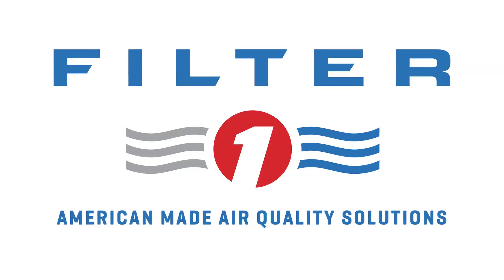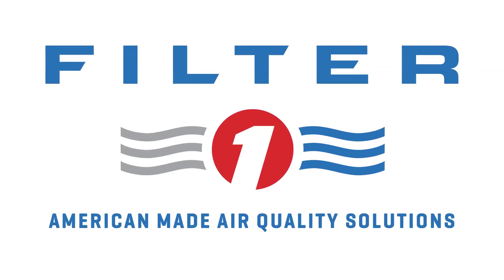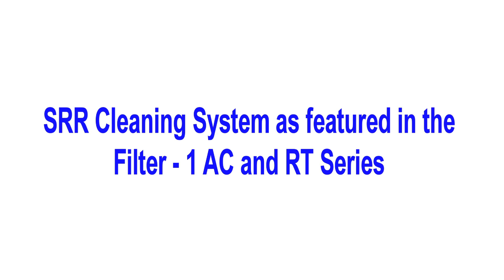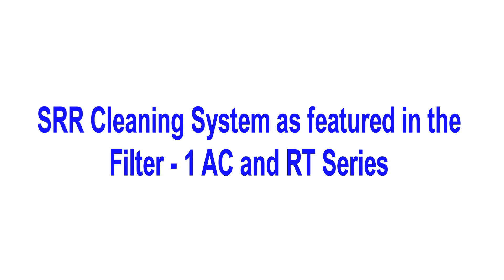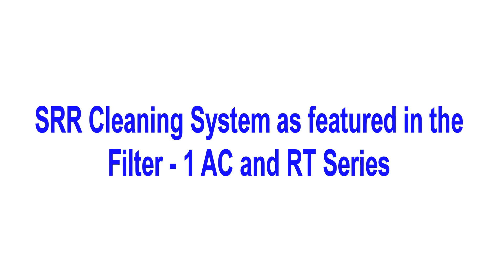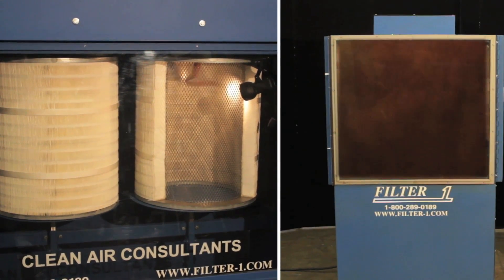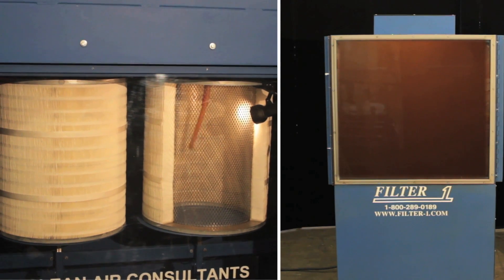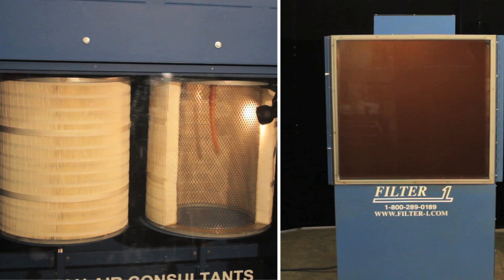SRR Filter Cleaning System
Factory demonstration of the sonic resonating rapper system that provides exceptional self-cleaning of the cartridges in the Filter 1 Flowtron industrial air cleaner and the Rollatron portable dust collector.